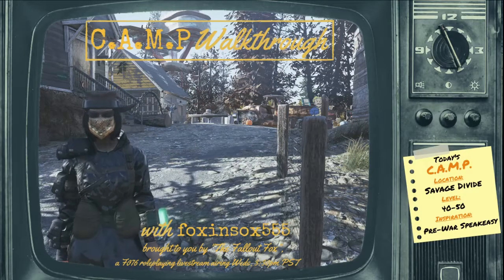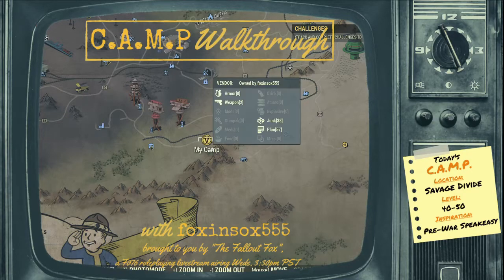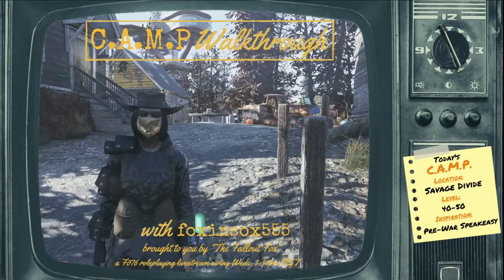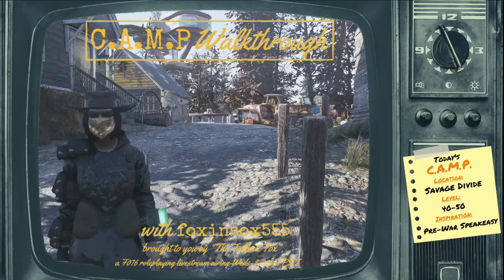Fallout 76 C.A.M.P. Tour: The Hidden Speakeasy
There's a secret hidden beneath a prewar farmhouse in the Savage Divide...join foxinsox555 for a tour of a unique CAMP build "The Hidden Speakeasy".